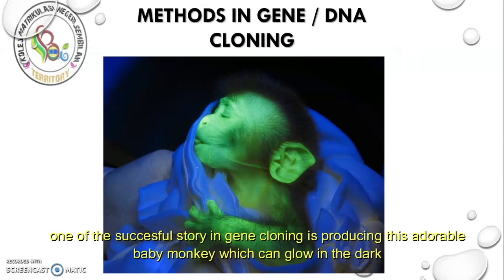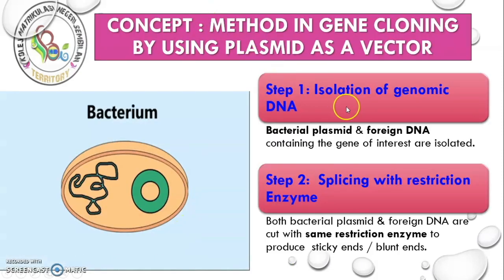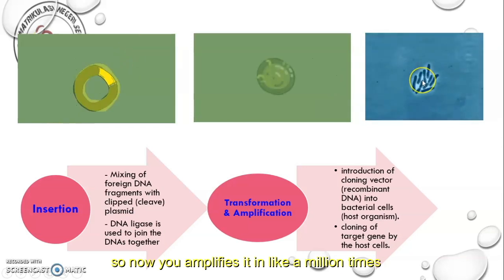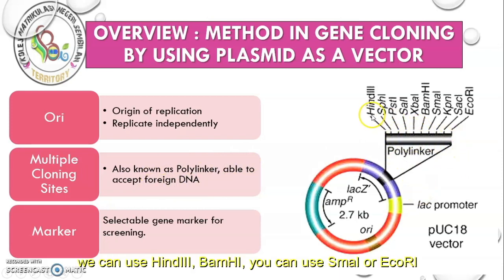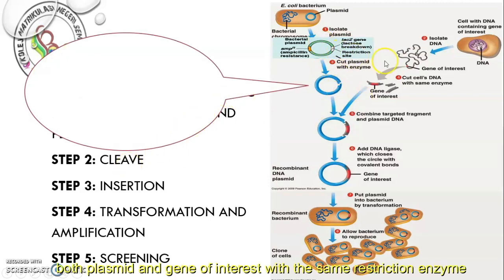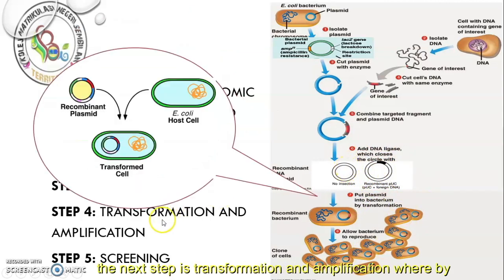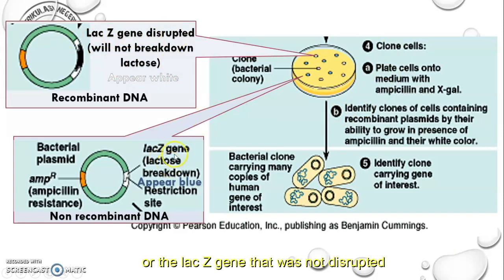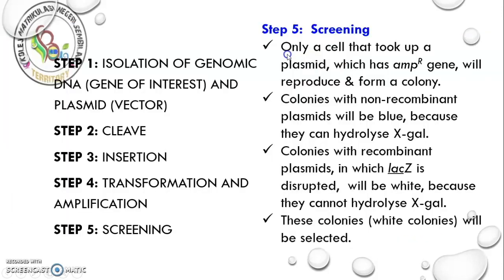CHAPTER 8 2 METHOD IN GENE CLONING